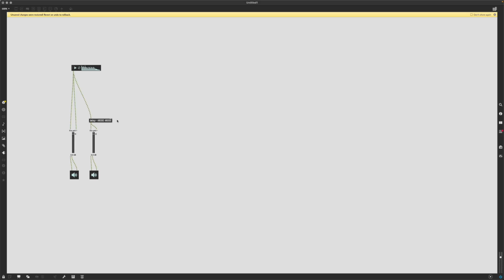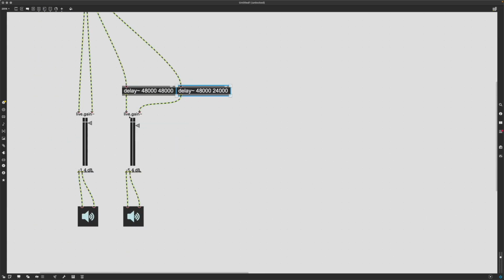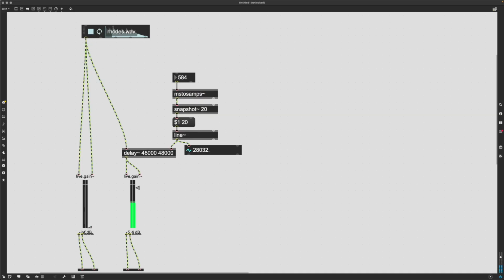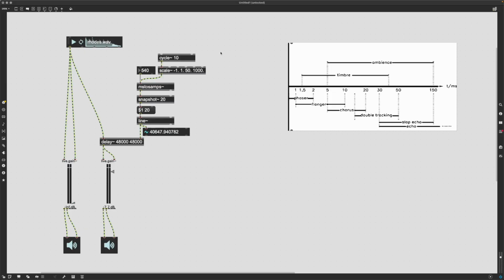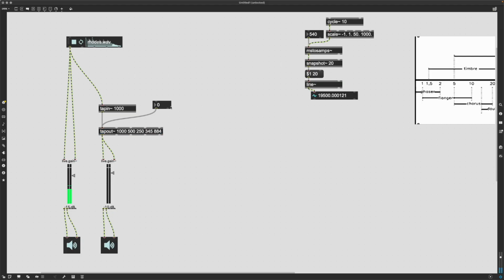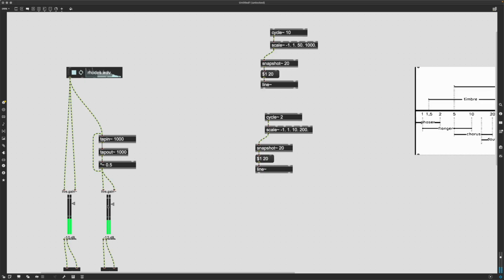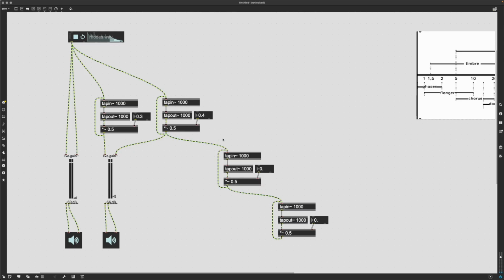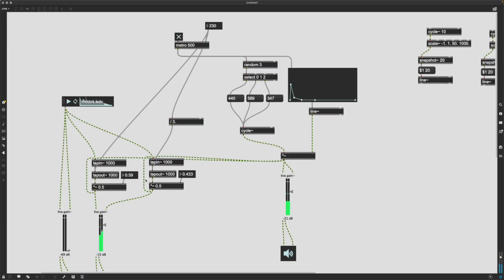MaxMSP Delay Basics: delay~, tapin~, tapout~ and creative delay types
In this video, I’ll cover the basics of working with delays in Max. We’ll explore the delay~ object as well as tapin~ + tapout~, and see how to use them to create multitap, stereo, feedback, ping-pong, cascading, and rhythmic delays.

To keep the video concise, I’m only scratching the surface of these topics. If there’s anything you’d like me to dive deeper into, let me know! Hope it’s helpful :)